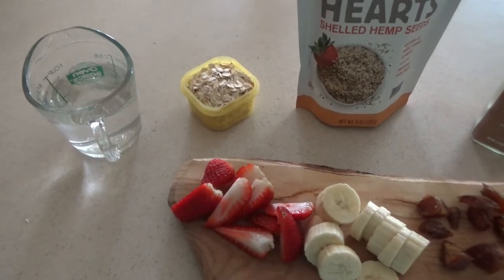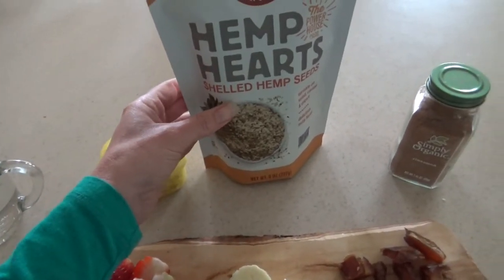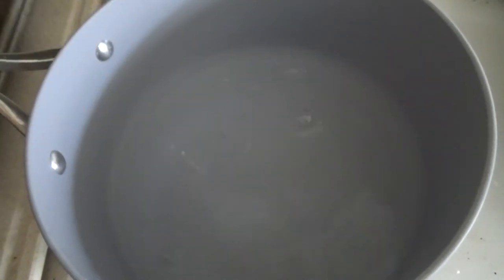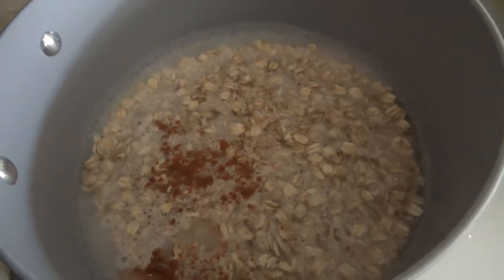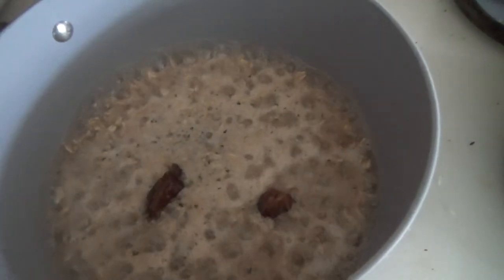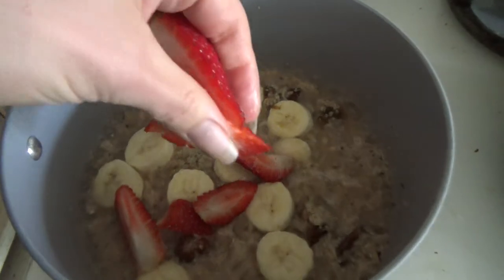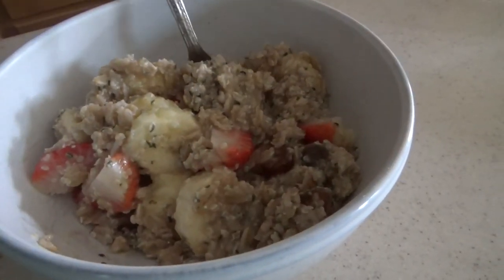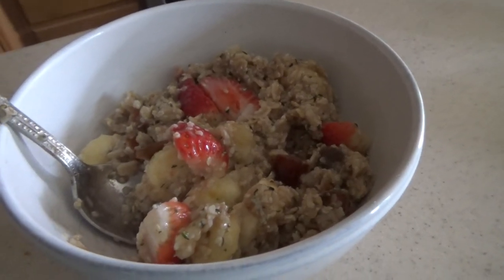MY LYME DIET: Easy Breakfast #1 (Vegan and Gluten Free)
Hello everyone,

One of the questions that I get asked the most is what do I eat on my Lyme Diet (which is vegan, gluten and oil free).  I thought in today's video I would show you, starting with breakfast.

This video will be the first in a mini series of breakfast recipes.  All of the breakfasts will be easy to make, in under 5-10 minutes, and will include easy to find ingredients.  They will all be vegan, gluten free and something that I eat on my Lyme Diet.

I hope that you enjoy them!